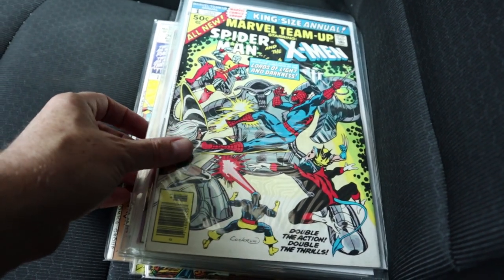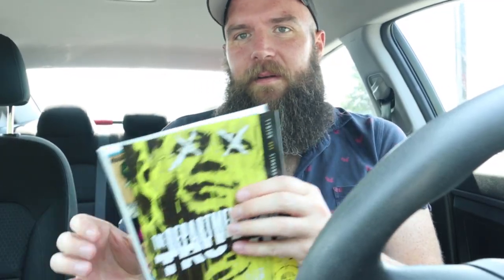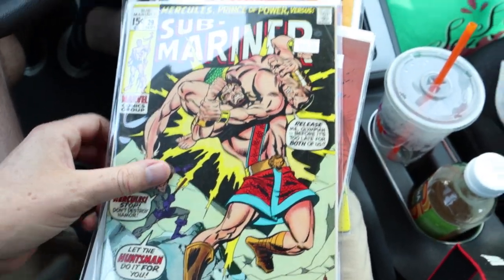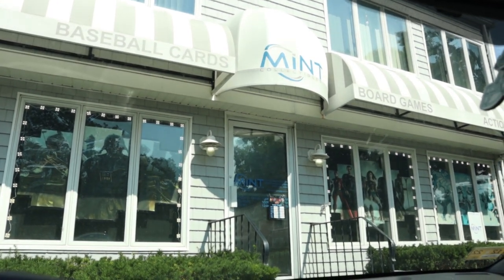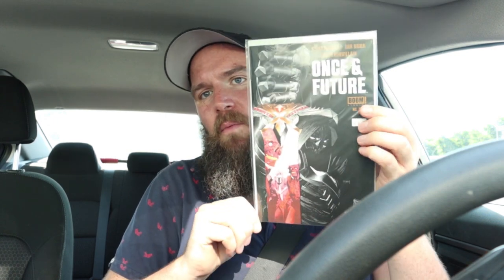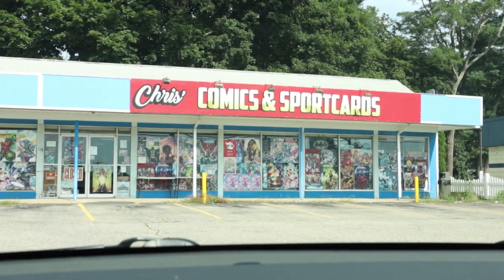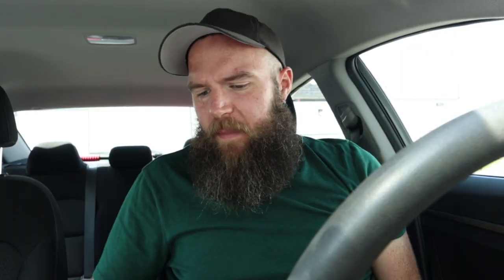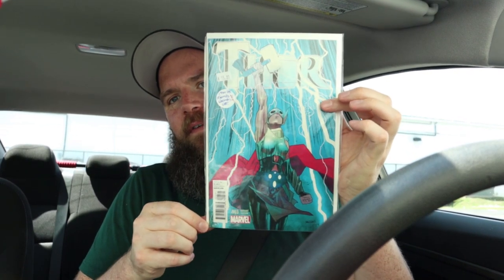Comic Book Road Trip - New Hampshire (NH) & Maine (ME) - Search for Silver Age and Modern Keys!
Join me on my Road Trip across New England, where I visit stores in the New Hampshire and Maine area.  See what I find in the wild, while visiting some great Local Comic Book shops in New England.

In this Video I visit the following shops

Comicazi - Somerville, MA
Harrison's Comics - Salem, MA
Nick's Comic Strip - Danvers, MA
Mint Collectables - North Reading, MA
Chris' Comics  - Seabrook, NH
Stairway to Heaven Comics - Newington, NH

I forgot to say the last shop!!!
DotCom Comics - Freeport, NH

Let me know what you think!  You have any of these books?

eBay Store